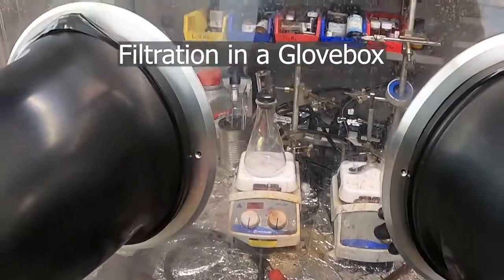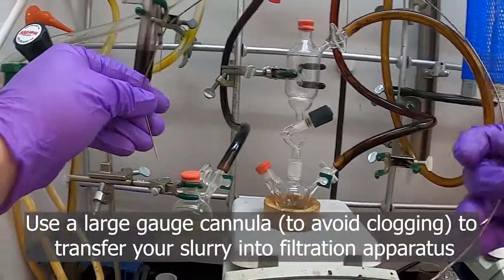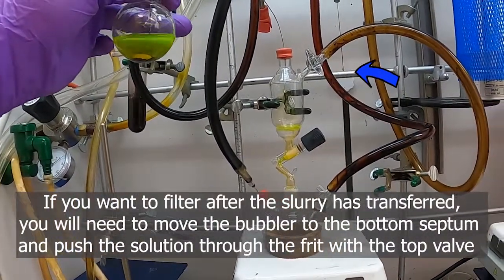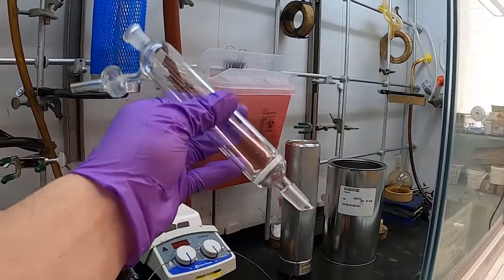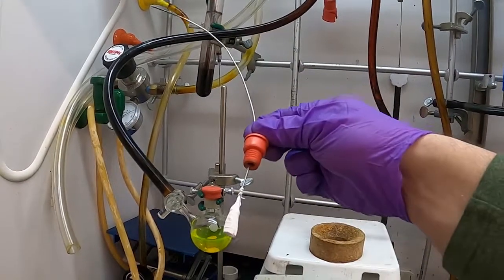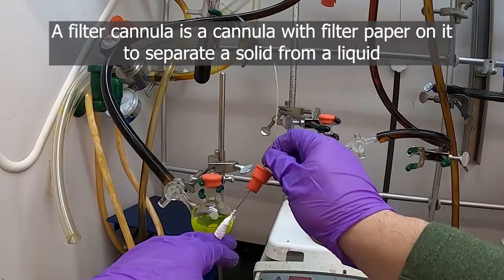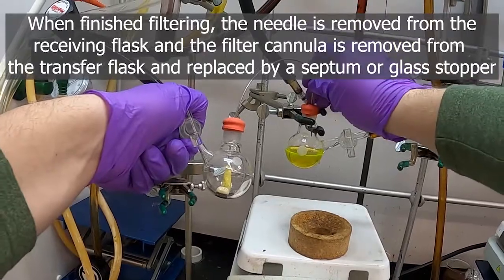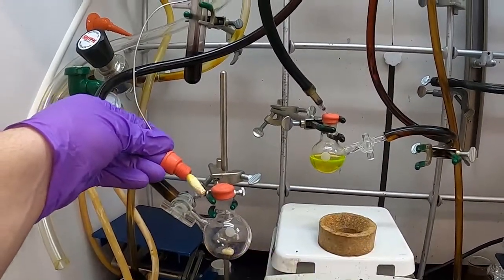Air/Moisture Sensitive Filtrations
This video describes methods for filtering reaction mixtures containing air/moisture sensitive compounds.

For a description on how to filter an air/moisture sensitive reaction mixture in the glovebox, please start here: 00:28

For a description on how to filter an air/moisture sensitive reaction mixture with a glass frit on the Schlenk line, please start here: 01:34

For a description on how to filter an air/moisture sensitive reaction mixture with a filter cannula on the Schlenk line, please start here: 06:33